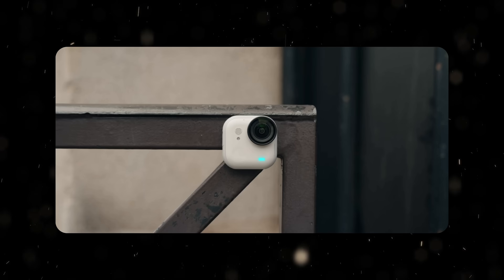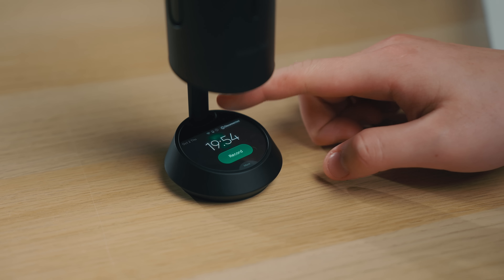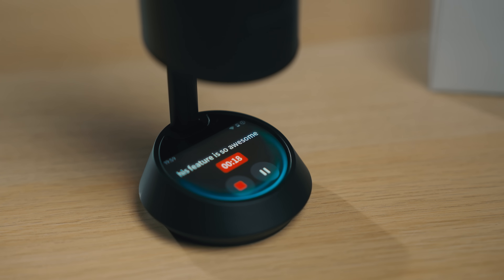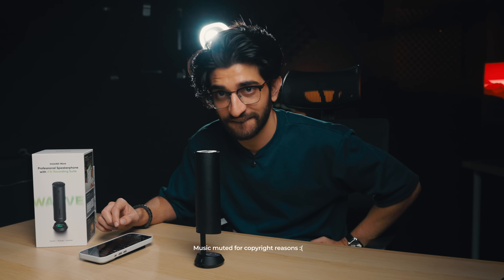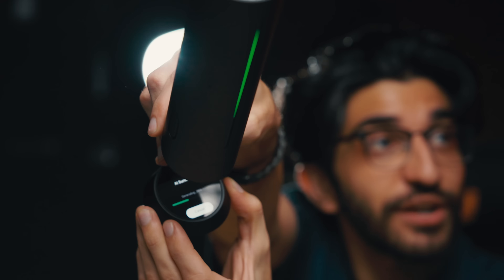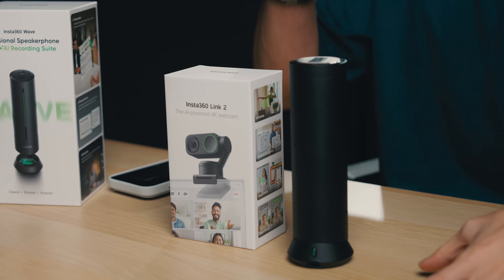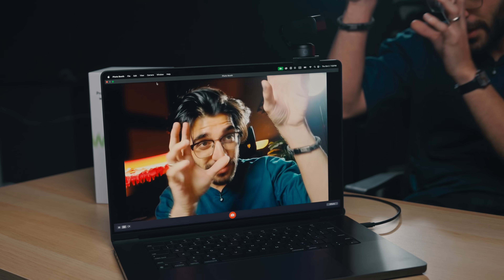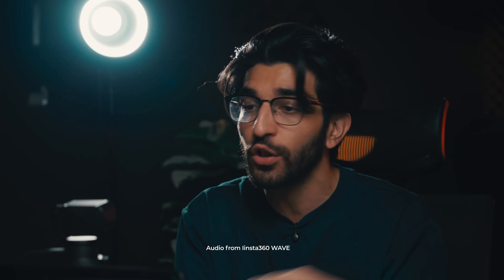This Mic Has a Secret AI Power!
The first of its kind; Insta360 now has their first pro audio device - the Insta360 Wave.

AI kills 300+ background noises, picks up voices from 16ft away, and even transcribes your meetings.

Can Insta360 fix bad meeting audio the same way they reinvented action cams?

Check us out!